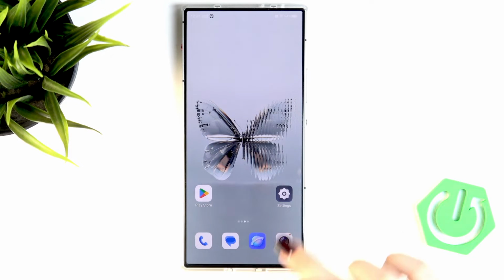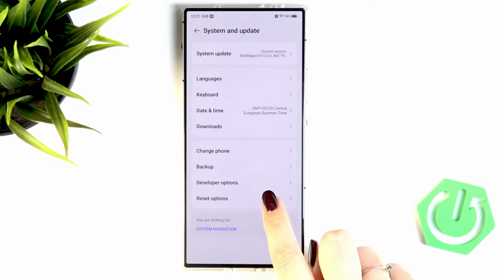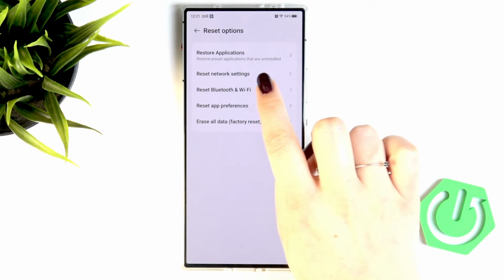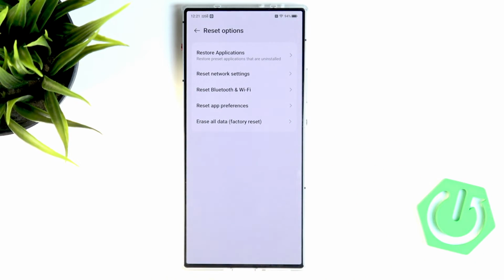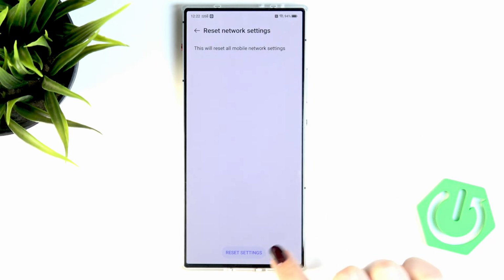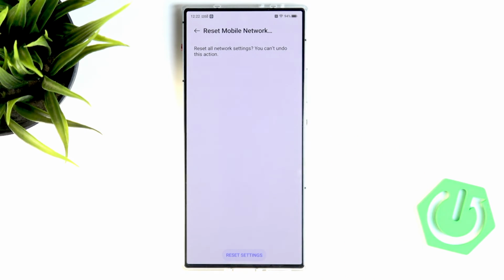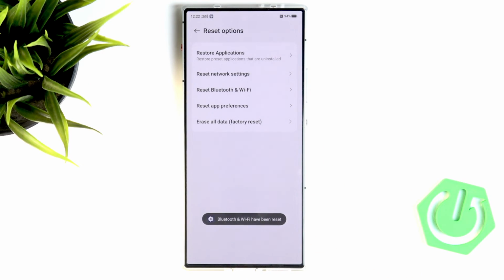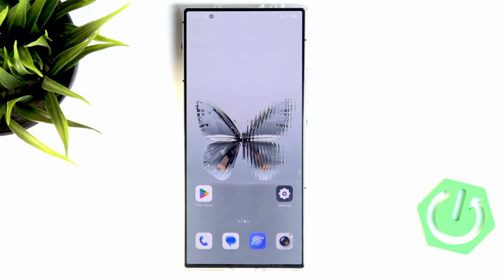RedMagic 10 Air – How to Reset Network Settings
If you are experiencing network issues or want to restore your RedMagic 10 Air’s network preferences to default, this video will show you how to reset network settings step by step. Learn how to reset mobile data, Wi-Fi, and Bluetooth settings on your RedMagic 10 Air using the built-in options in the system settings. This process can help fix problems with connectivity, restore default network configurations, and solve issues with Wi-Fi or Bluetooth connections. Follow along to easily reset your network settings and get your RedMagic 10 Air working smoothly again.

How to reset network settings on RedMagic 10 Air?
How to restore Wi-Fi and Bluetooth settings on RedMagic 10 Air?
Where is the reset network option in RedMagic 10 Air settings?

0:00 Introduction
0:06 Open Settings on RedMagic 10 Air
0:13 Go to System and Update
0:19 Enter Reset Options
0:33 Choose Reset Network Settings or Reset Bluetooth & Wi-Fi
0:54 Confirm Reset and Complete the Process
1:16 Network Settings Successfully Reset